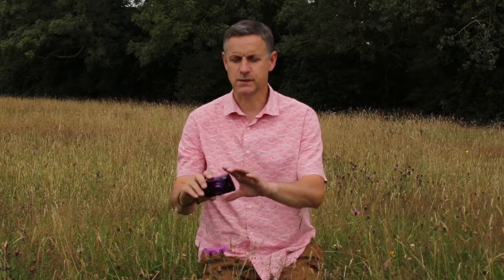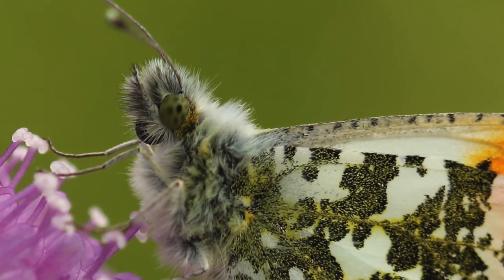Six Legs of Summer: Leg 2c Top tips for insect photography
Professional wildlife photographer Iain Green has produced some short videos showing you some simple techniques to help you take fabulous insect photos, including:

• Understanding the insects you are photographing
• Changing viewpoint and perspective
• Composing pictures
• Macrophotography
• Slowing down and observing